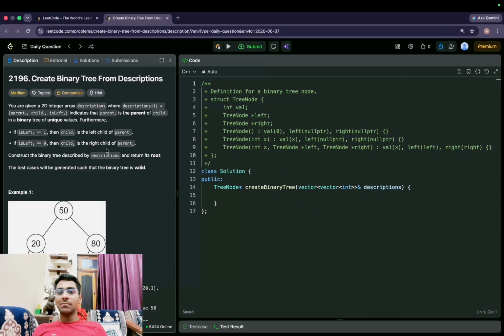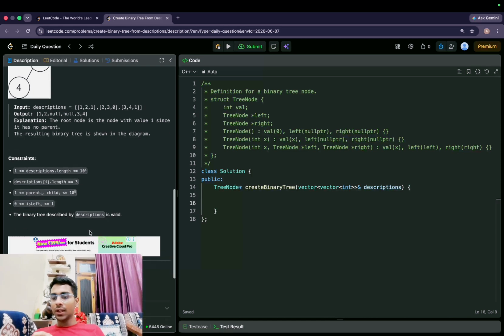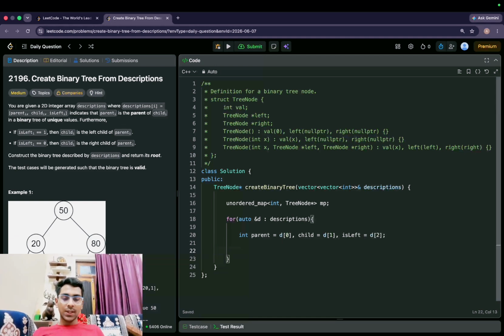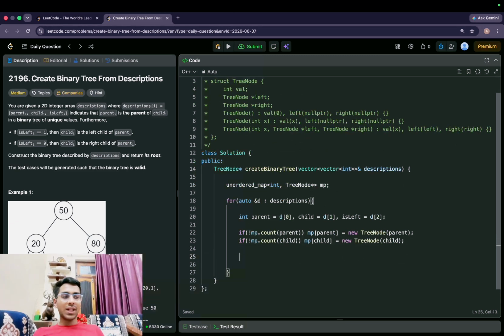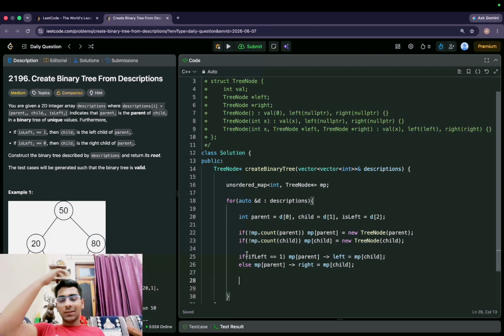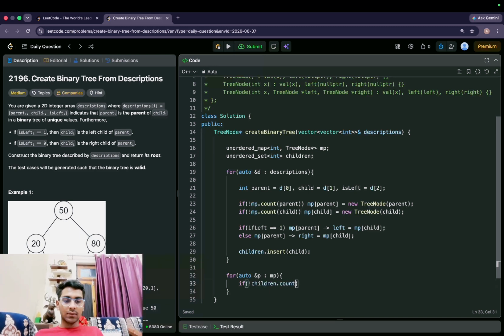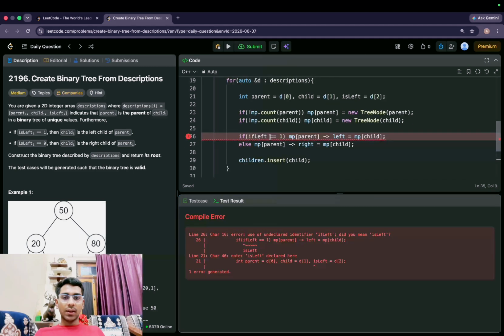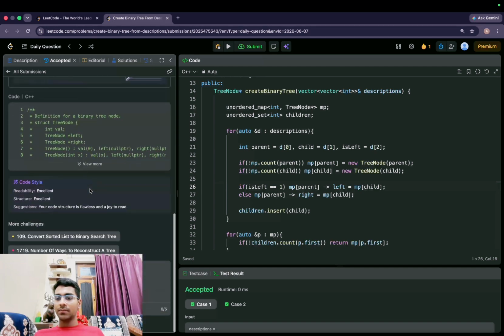60daysleetcodingchallenge Day 18 Leetcode Daily Question ( Create Binary tree from Descriptions)